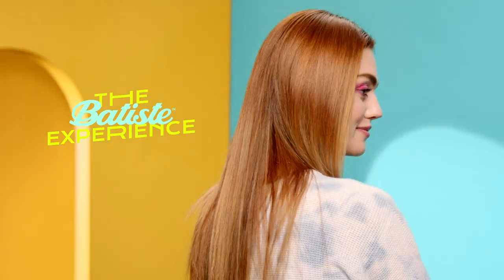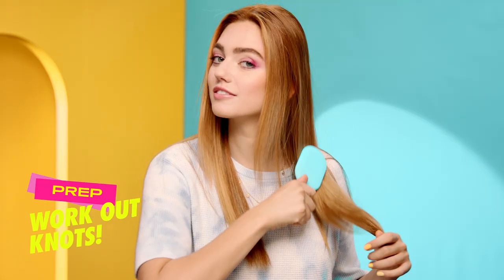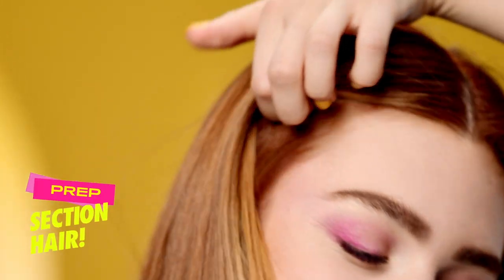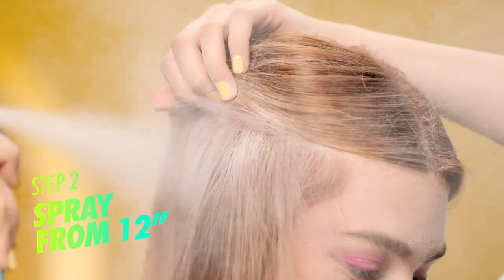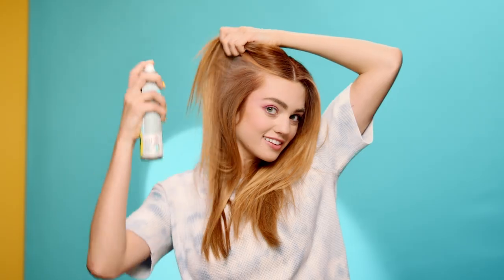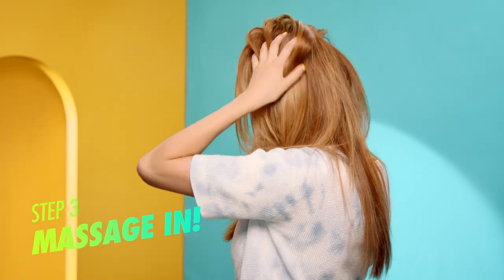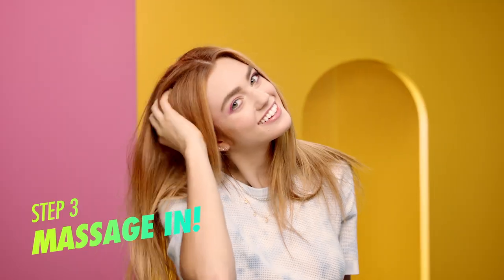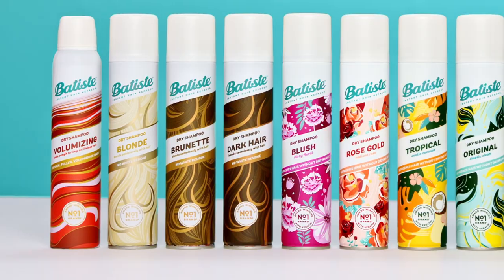How to Use Batiste Dry Shampoo on Straight Hair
Oily, greasy hair? No worries, Batiste dry shampoo can help instantly refresh and style hair between washes. Leave your hair feeling clean, with an easy-to-love scent that matches any mood.

How to Use:
First, prep! Start at your roots and brush out any knots. Next, section your hair and grab your Batiste bottle to begin.

Step 1. Shake it up! Start by shaking the bottle to help minimize the active white residue and make Batiste dry shampoo more effective.
Step 2. Then hold the bottle 12 inches away from your roots, and spray away! Sray as little or a lot Batiste Dry Shampoo as you desire.
Step 3. Massage in! Use your fingertips to massage dry shampoo into your hair to help blend white residue and leave hair feeling fresh.

Get the Batiste DryShampoo Experience.